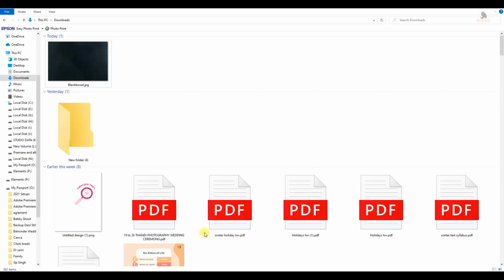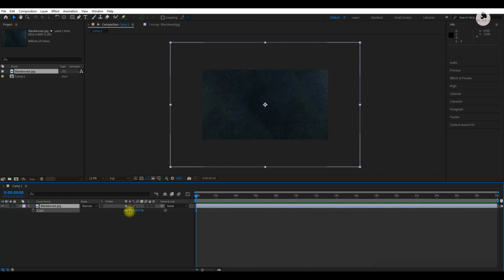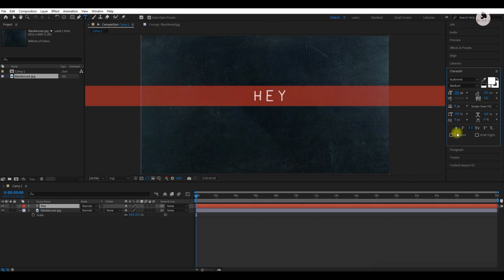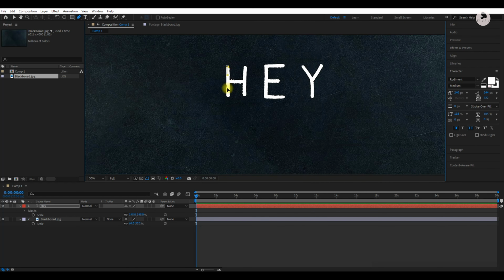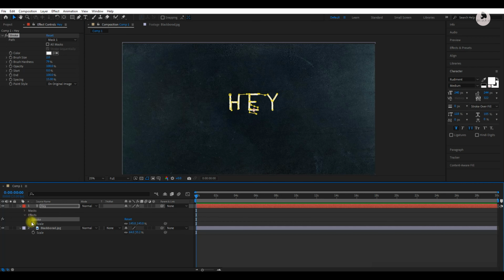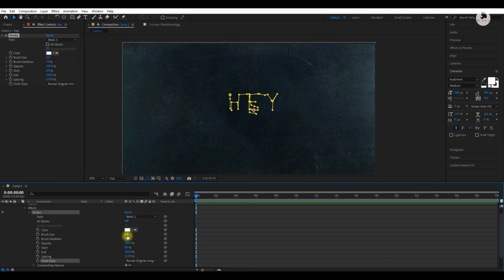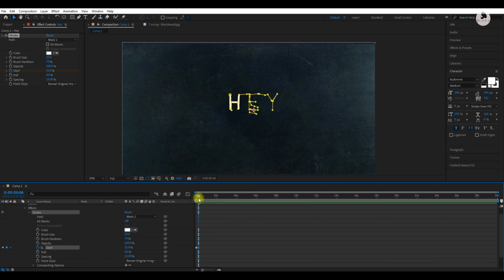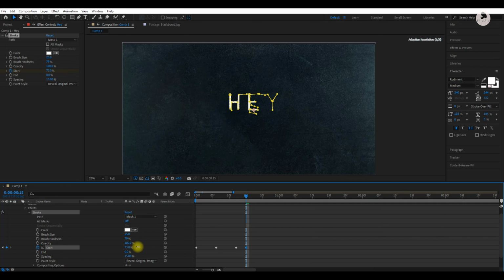After Effects Tutorial- Create Chalkboard Handwriting Effect in after Effects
After Effects Tutorial about How to make Chalkboard Handwriting in After Effects. In this After Effects Tutorial video we create chalkboard handwriting Effect In  After Effects which Is very easy to create  so let’s start ….

*You Should Try 👇🏻*

Best Video Editing Keyboard ✂ ⌨
Best Laptops for Editing
Learn in 60 seconds (Short Tutorials) ⏫🤗